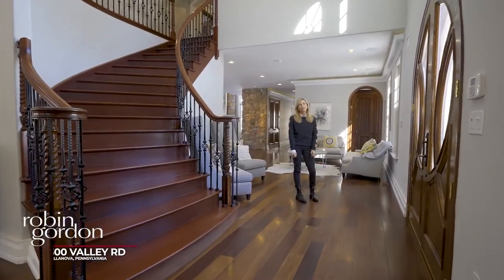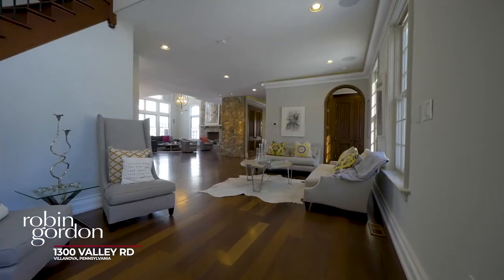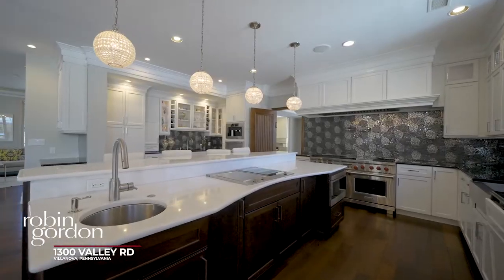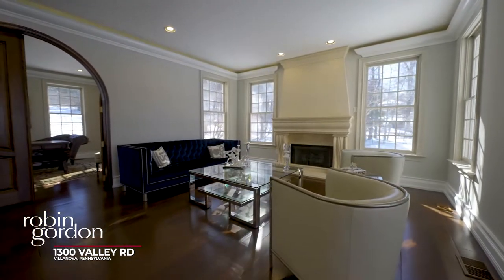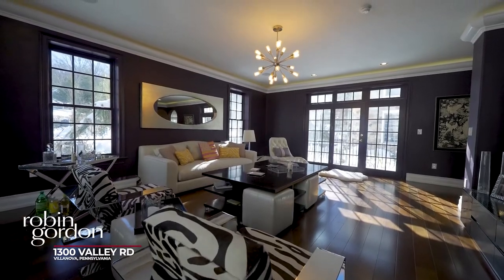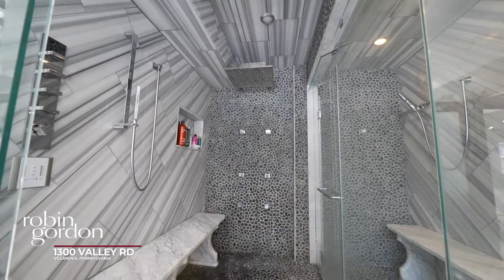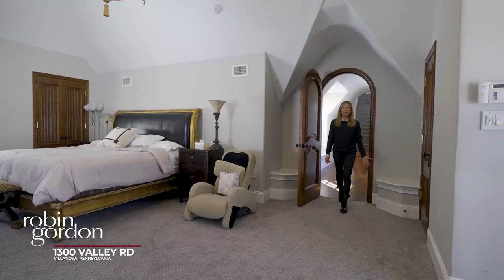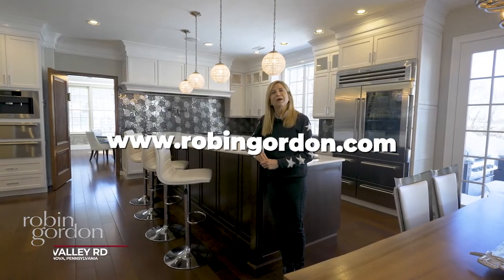1300 Valley Road, Villanova PA: Video Tour with Robin Gordon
Grand Villanova estate of the highest order, boasting magnificent grounds, exquisite interiors, unrivaled amenities, and a location beyond compare. The beautiful stone residence sits beyond a private gated entrance and is enveloped by 4+ acres of lush private grounds, affording an oasis all your own. Stunning architecture is met by thoughtful design, with rich classic elements enhanced by high-end contemporary finishes, and a modern open floorplan desired by todays discerning buyer. Every detail impresses, from the gracious 2-story foyer with gorgeous hardwoods and striking turned stairs with decorative iron rail, to the custom moldings and millwork found throughout. Airy ceilings, a seamless flow between generous rooms, and a light and bright ambience create a warm, welcoming feel. Built for comfortable living and easy entertaining, this home is a family and hosts dream. Gather in the spacious living room around the stately fireplace, then spill into the elegant open dining room for meals and celebrations. Conveniently connected is the large sun-bathed chefs kitchen featuring top-of-the-line appliances, custom backsplash, center island with bar top and seating, breakfast area, even a built-in workstation. French doors open to the glorious flagstone patio with a built-in grill area overlooking the picturesque rear yard. Also adjoining the kitchen is a fabulous double-height vaulted family room brightened by windows galore, with a floor-to-ceiling stone fireplace and TV for relaxing times and movie nights. A handsome den with French doors to the outdoor patio, lovely study/ office, peaceful bedroom suite, sleek powder room, mudroom with built-in storage and laundry complete the dazzling main level. Not to be outdone is the incredible primary bedroom retreat awaiting to indulge you with its dramatic tray ceiling, granite surround fireplace, custom-outfitted walk-in closet/dressing room, and luxurious spa-quality en-suite bath. Level 2 also presents an additional bedroom suite, and 2 bedrooms sharing a marble-clad full bath. Perched on level 3 is another sizable bedroom with full bath and spiral stairs to loft space. Enjoy fun times and recreation with friends and loved ones on the expansive day-lit walkout lower level with a theater, billiards & games areas, bar with sink, wine cooler & dishwasher, amazing home gym and full bath! If that were not enough, a semi-detached guest house is ideal for relatives and long-term visitors with its own entrance, main level living space, and 2nd floor bedroom, bath & breezeway to the main home. Majestic on the Main Line describes this masterfully-crafted residence in a superior location near top schools, shopping, restaurants and transportation.